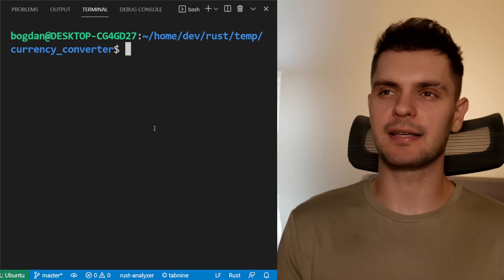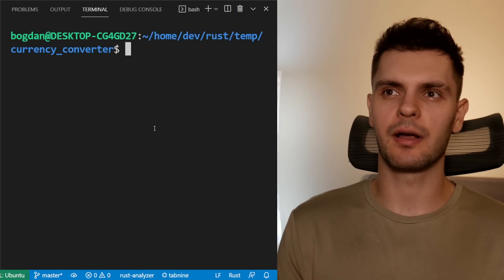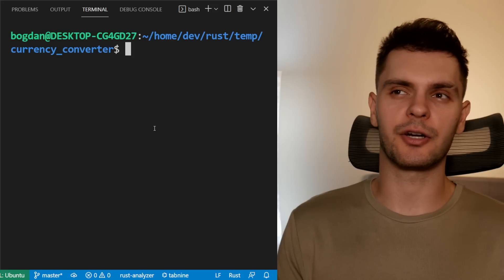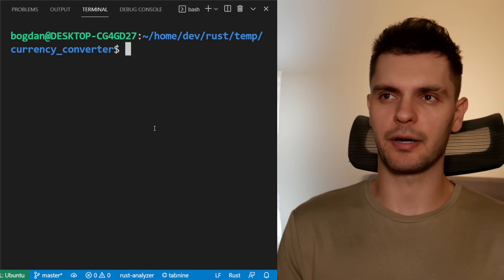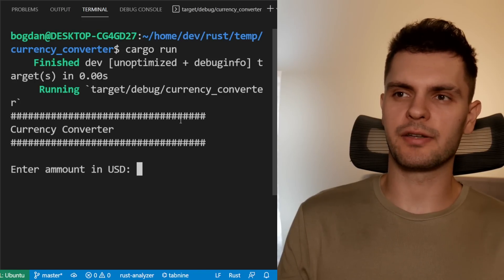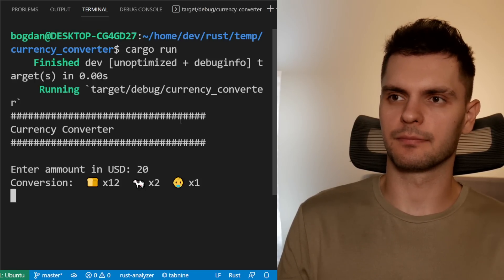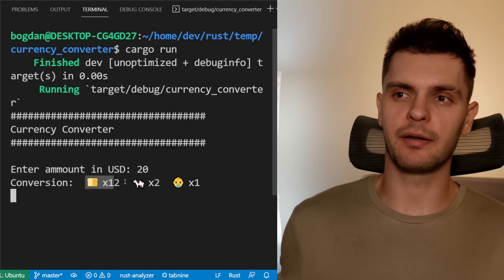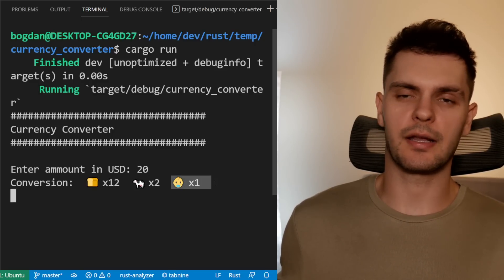What can you build in Rust?!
· Today we are discussing what kind of programs you can build using Rust!